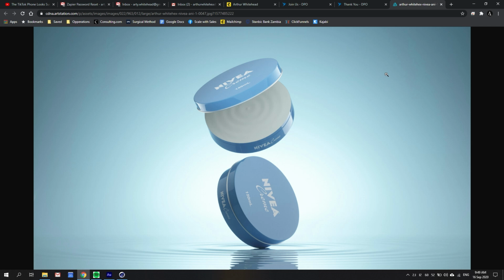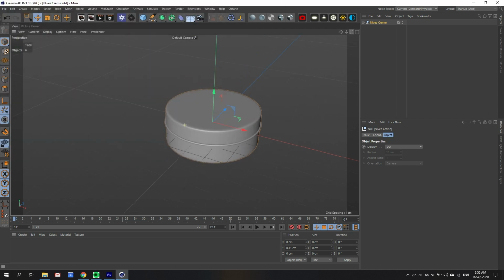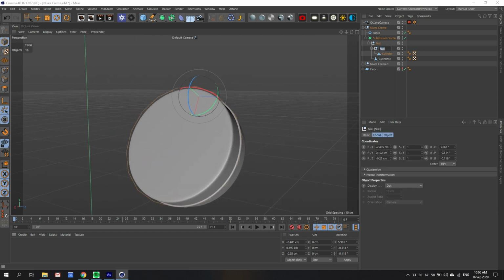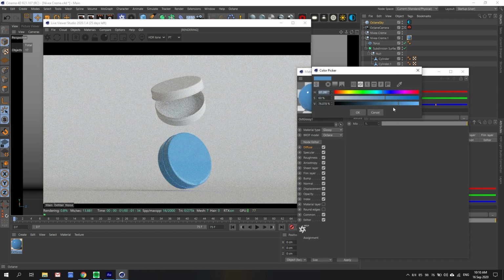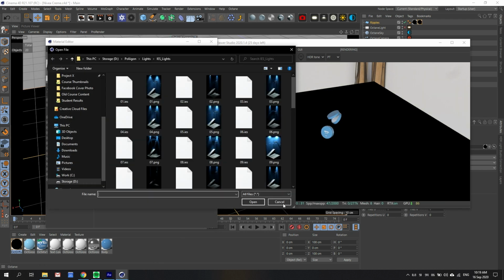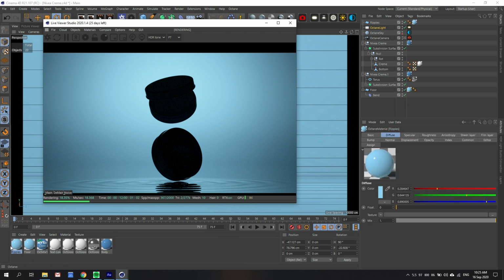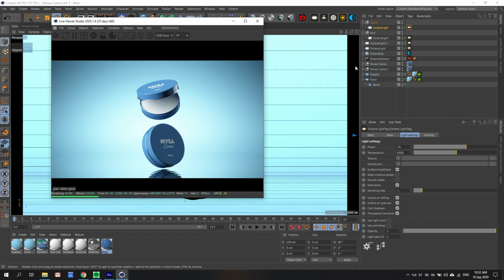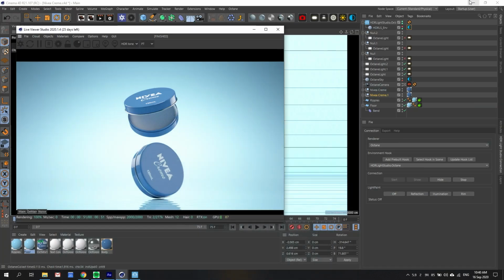3D Product Lighting Nivea in Cinema 4D & Octane Render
In this video I'll show you how to model, texture, and light Nivea products so you can create professional renders.